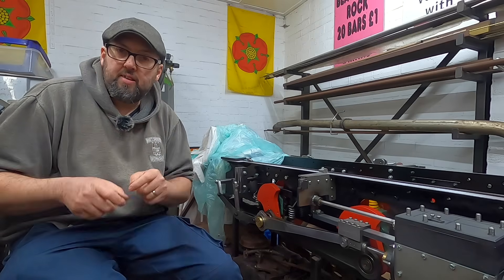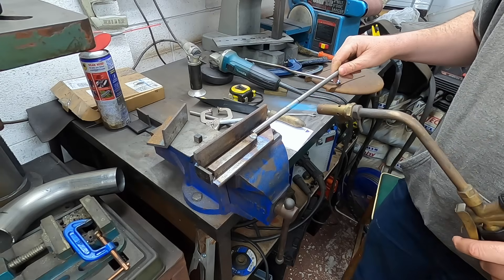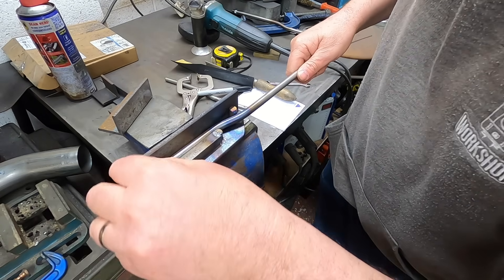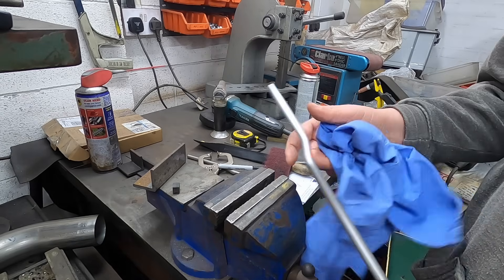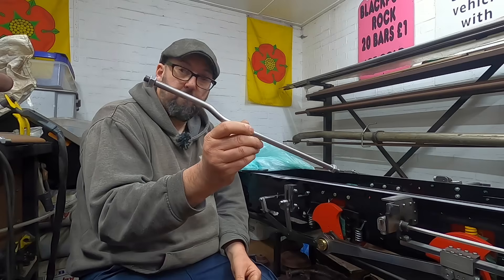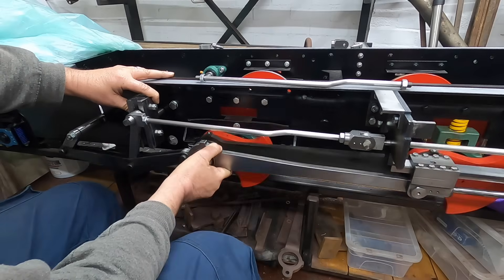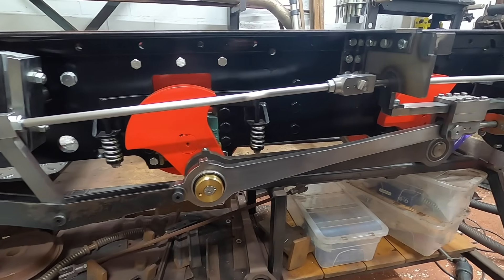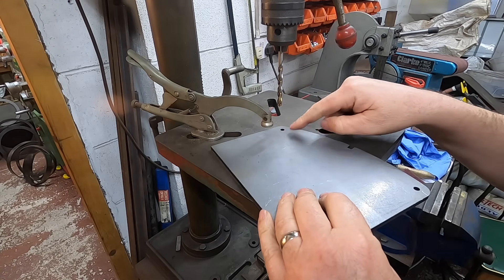Connecting the valve gear up & reverser starts - EP89 Project Tinkerbell 7 1/4" Steam Loco Build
In this episode of the 7.25inch gauge locomotive build we make the valve rods that connects the combination lever to the valve spindle. Utilising the Warco lathe and the Bridgeport milling machine we begin work on the reverser to operate the valve gear with the parts we've had laser cut.

► YOUTUBE MEMBERSHIP - Help the channel and become a channel sponsor today using YouTube membership! £3 a month and all money goes towards making more content on the channel. 🙏